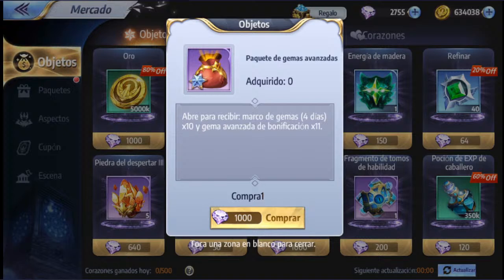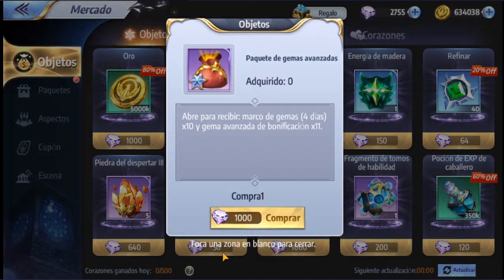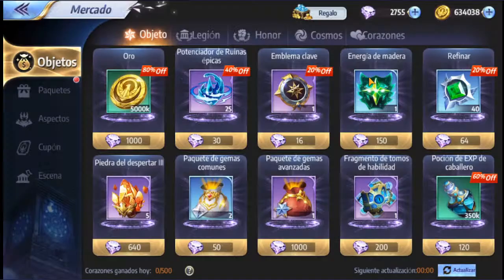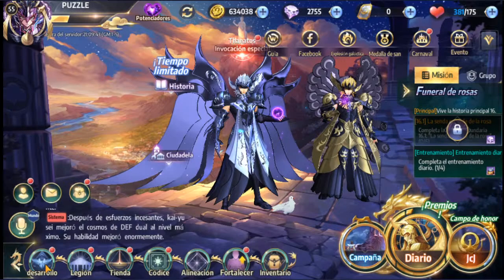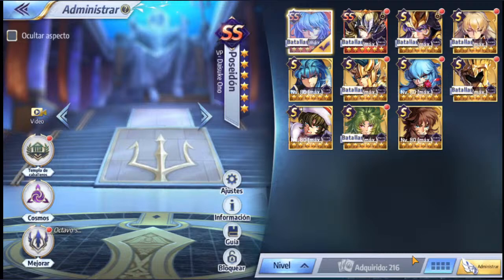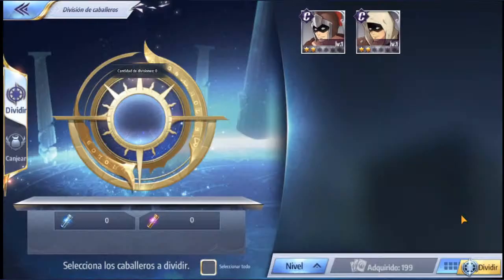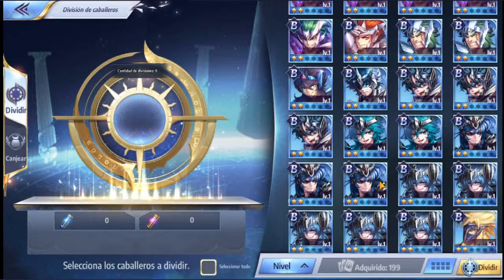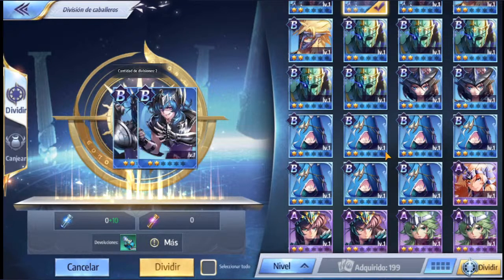BUSCANDO A THANATOS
BUSCANDO A THANATOS CON FE